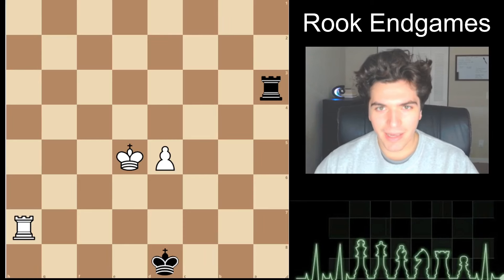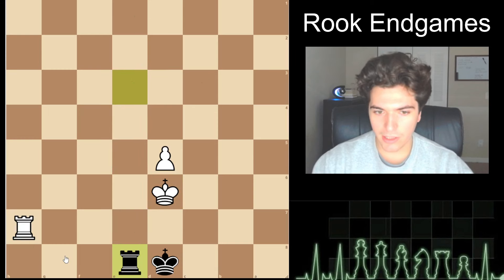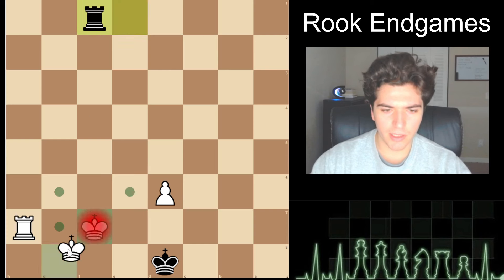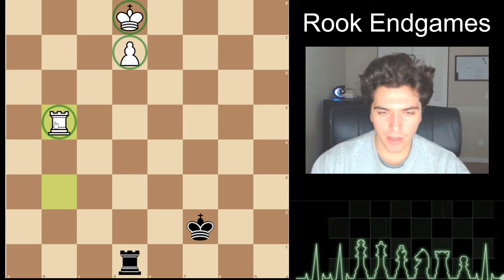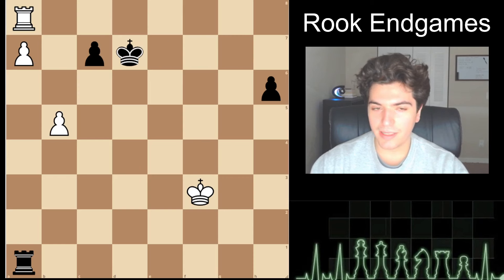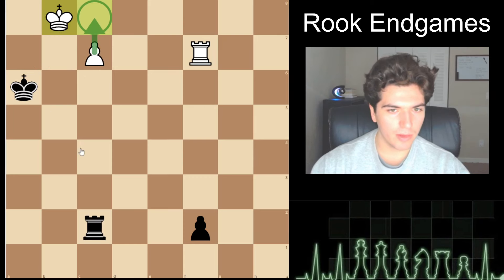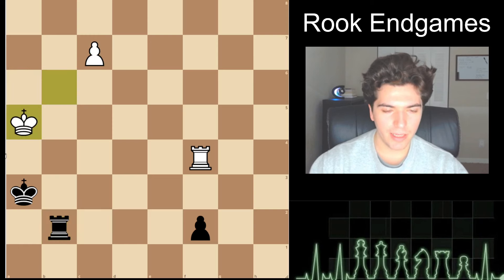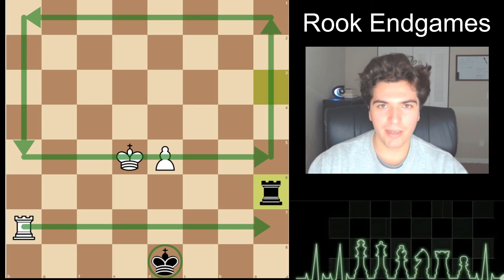Chess Endgames you MUST know: Mastering Rook Endgames, Principles, Concepts, and Ideas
Timestamps:
Intro: 00:00 - 01:10
Easy Endgames-
Drawn Rook and Pawn: 1:11- 05:20
Winning King and Pawn: 05:20 - 07:25
Medium Difficulty-
07:25 - 10:20
High Difficulty-
10:20 - 16:12